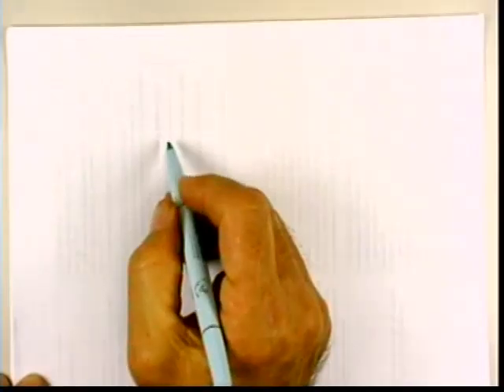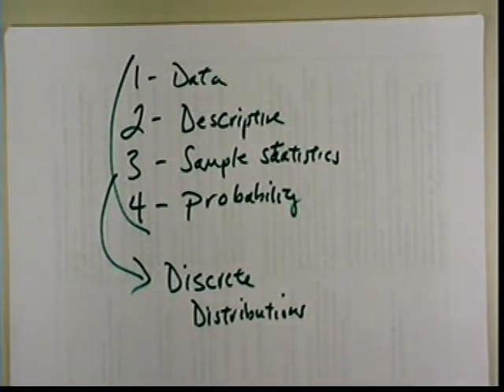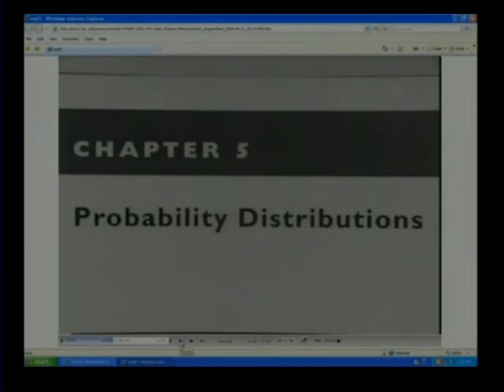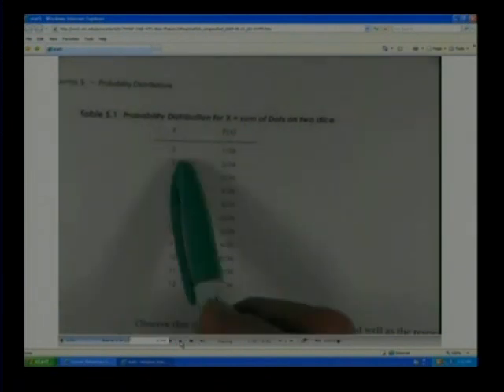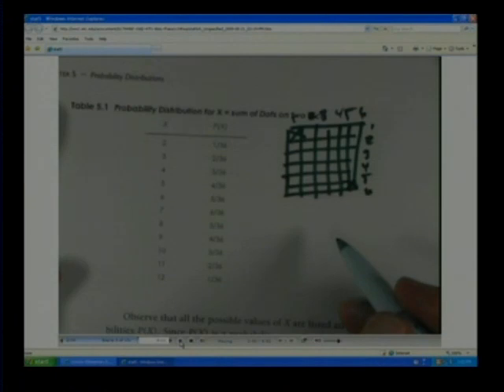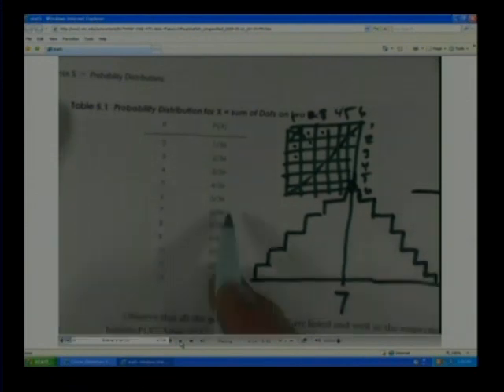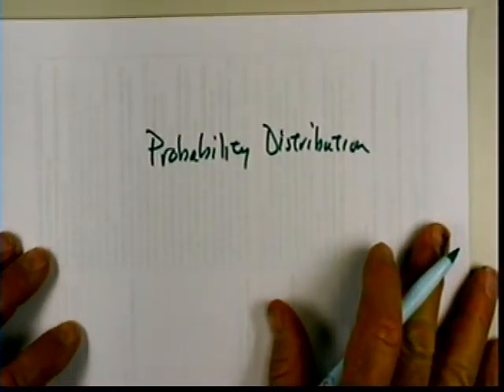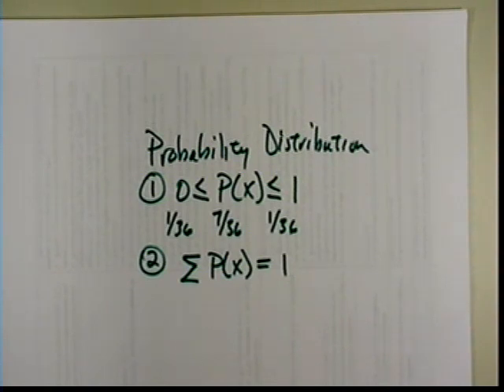Chapter 5 Part 1 of 4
Supplementary material on Chapter 5 of the course - part 1 of 4